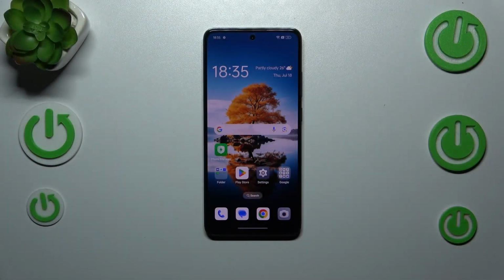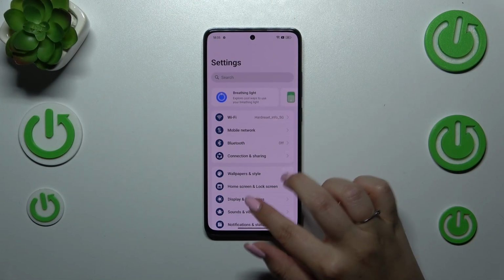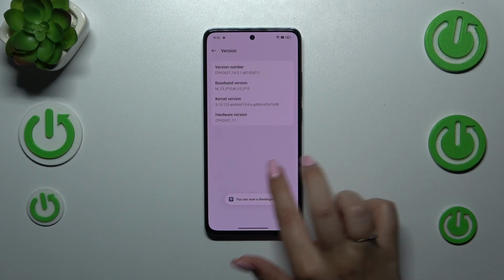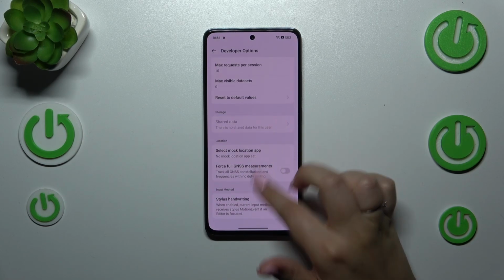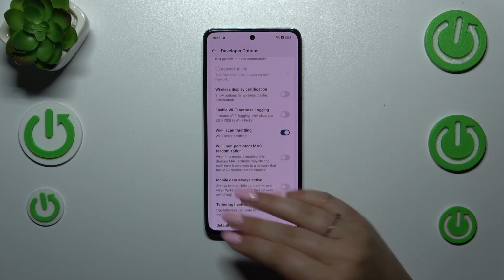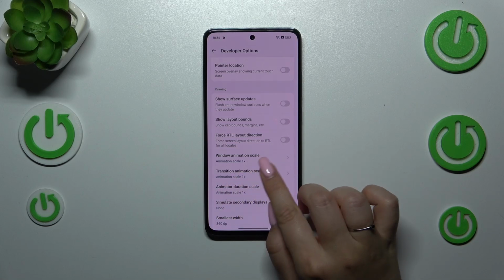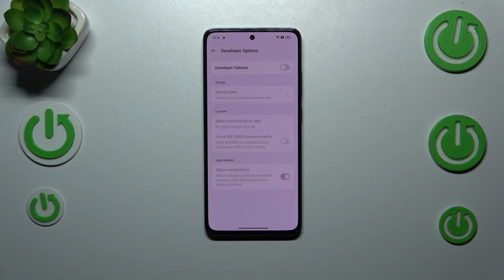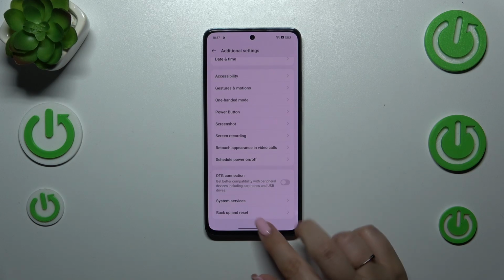How to Open Developer Options on OPPO Reno12 FS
Find out more about OPPO Reno12 FS:
In this video, we will walk you through the process of accessing Developer Options on your OPPO Reno12 FS. Developer Options offer advanced settings and features that are typically used by developers but can also be useful for advanced users who want more control over their device.

How can to access Developer Options on OPPO Reno12 FS?
How to enable Developer Mode on OPPO Reno12 FS?
How to open Developer Settings on my OPPO Reno12 FS?